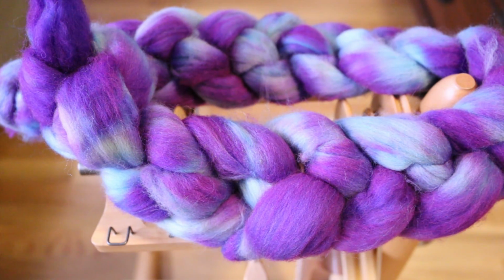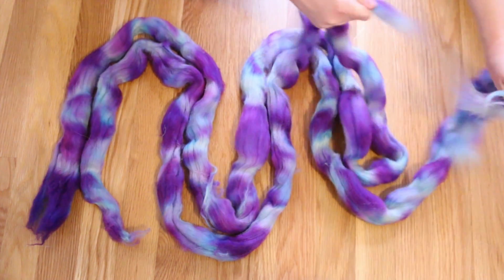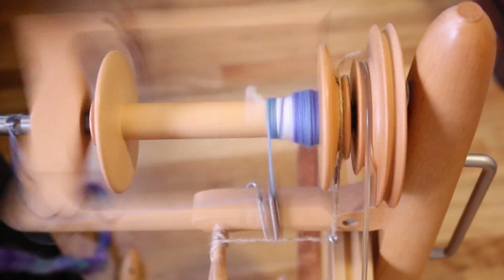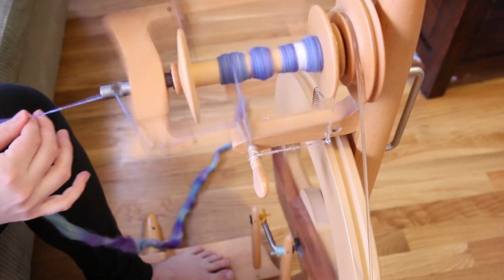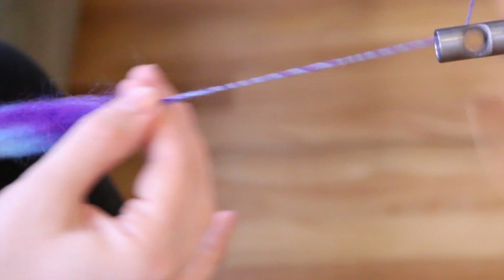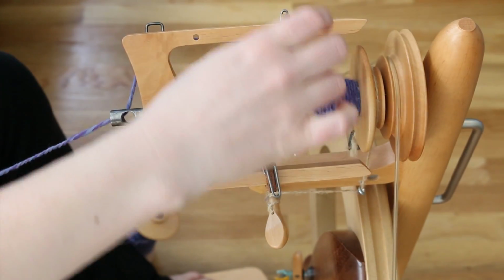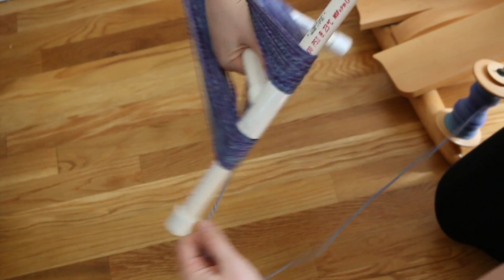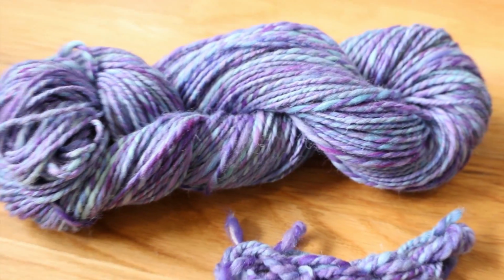Spinning Broken Violet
Most of the comments on my dyeing videos are requests to show the finished product, spun or knit.  In this video, I'll share some of the fun I had spinning up the braided roving I dyed with Wilton's violet food coloring.

This is not a tutorial, but I do talk about the decisions I make as I'm spinning up the fiber.  Enjoy!